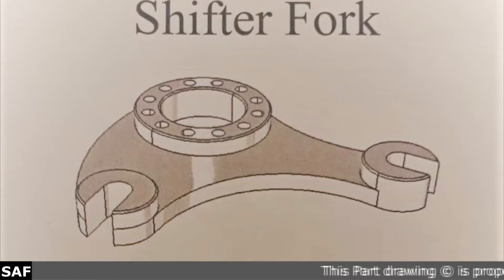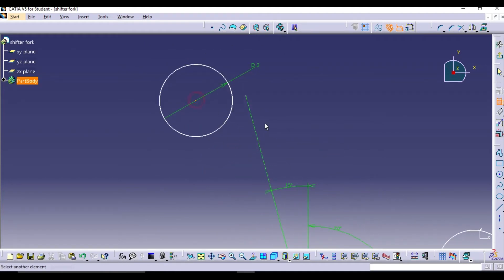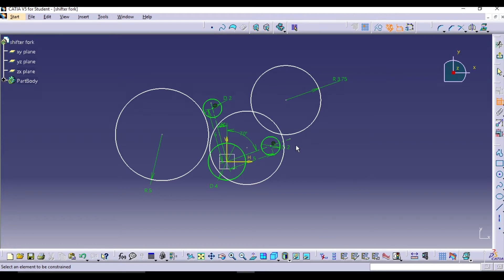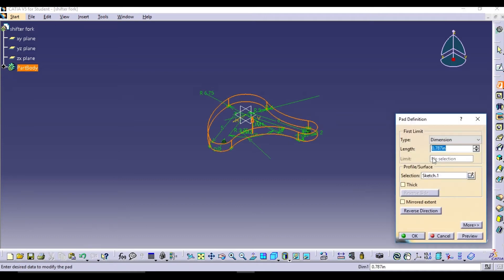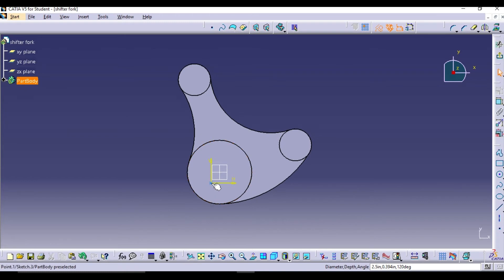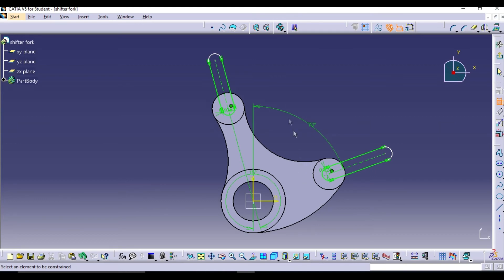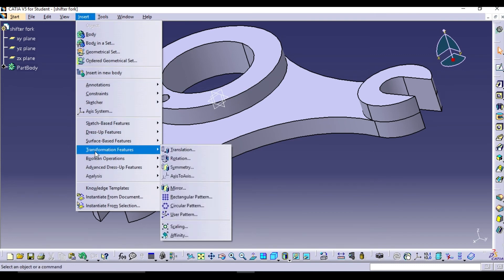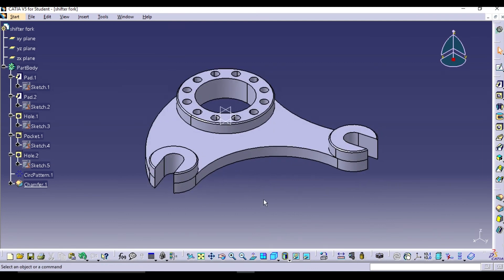Shifter fork - Solid modelling in CATIA v5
How to model Shift fork in CATIA V5

In this video you will learn various commands like
Pad, Pocket, Hole, Circular Pattern etc